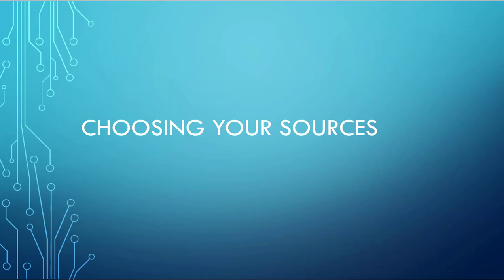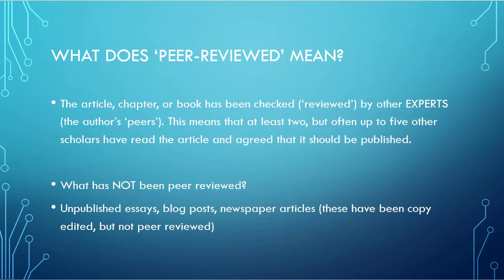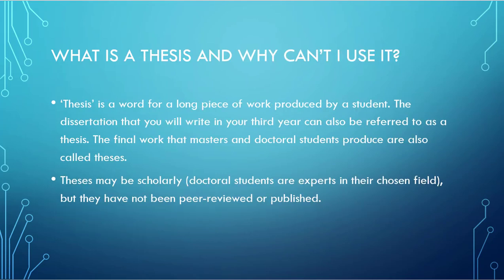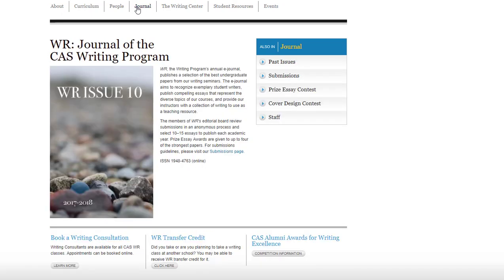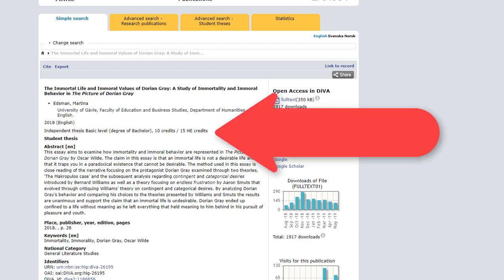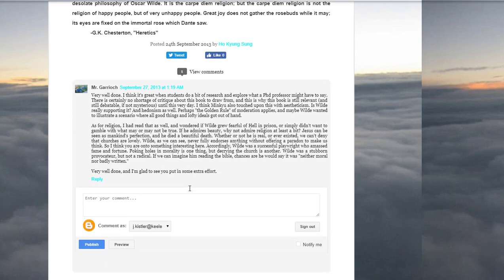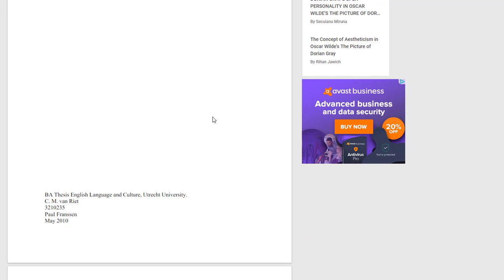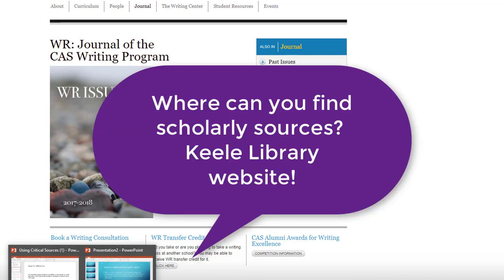Finding Scholarly Sources for English Essays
Keele University ENG-10030: Composition. Feedback from the final essay.